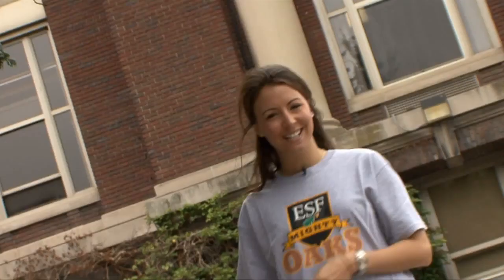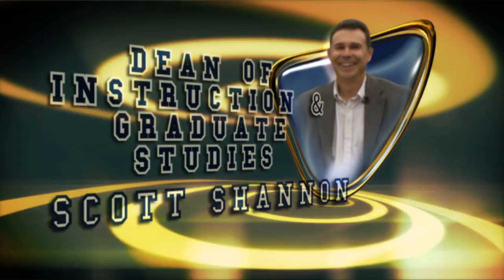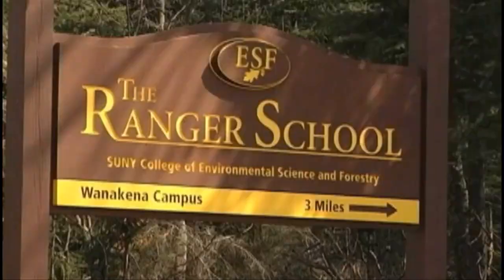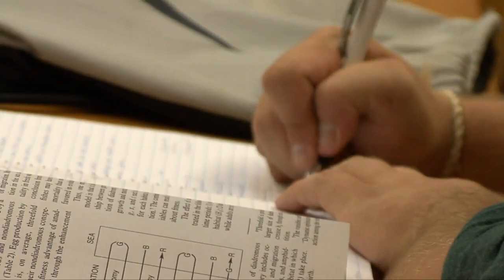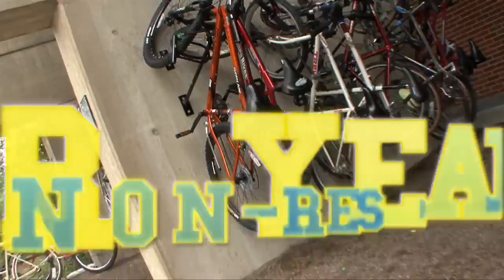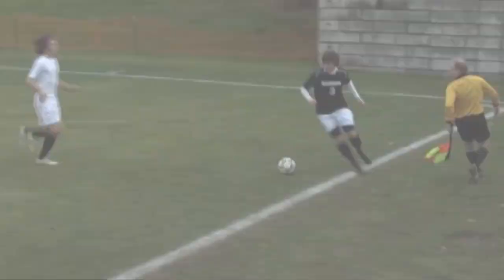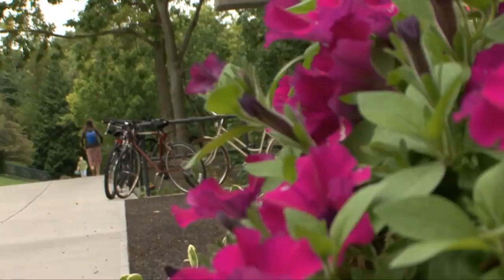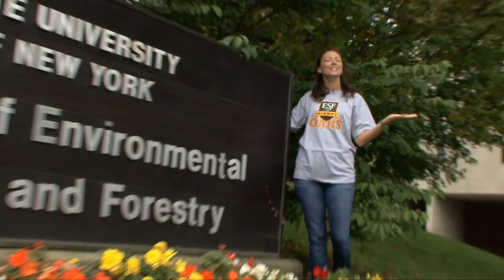SUNY College of Environmental Science and Forestry